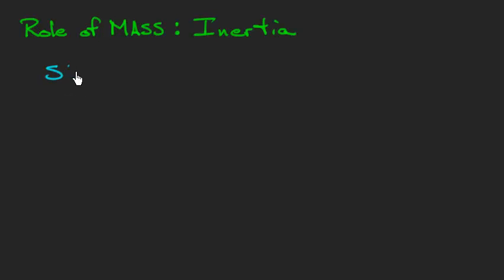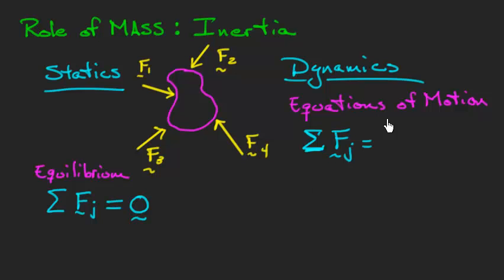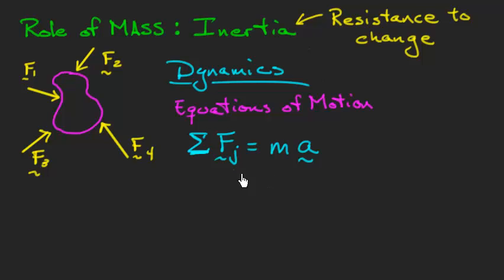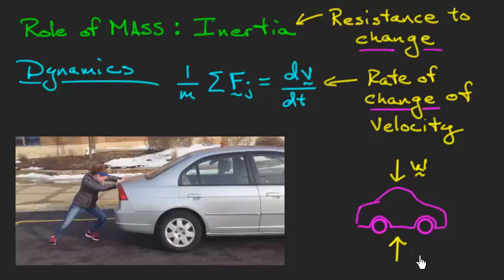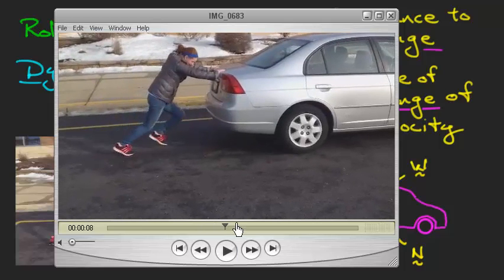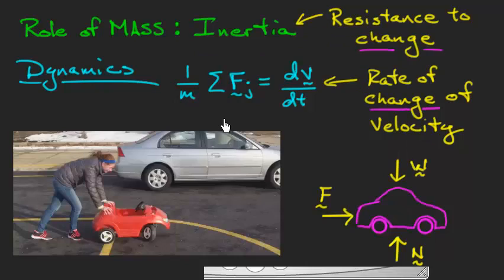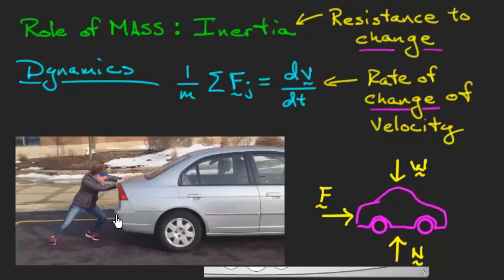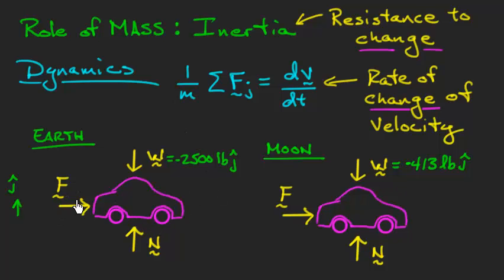Mass is Inertia - Engineering Dynamics Notes & Problems